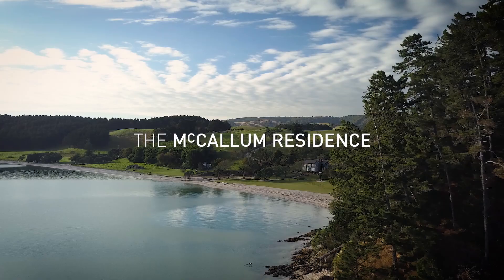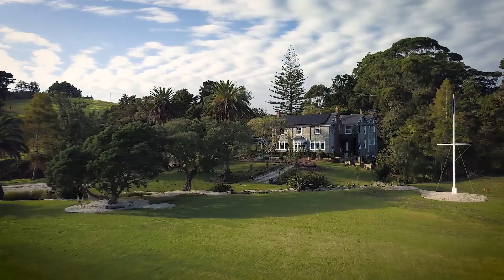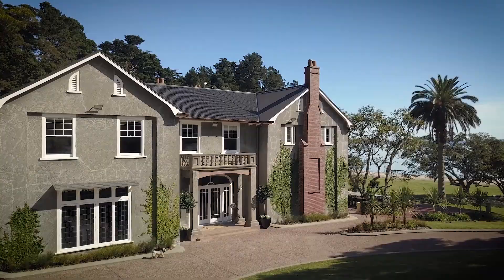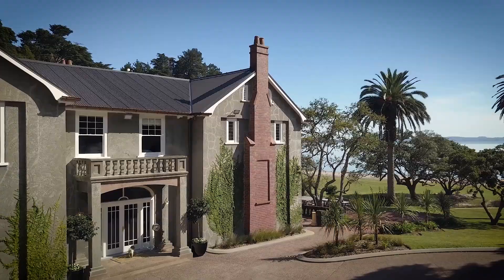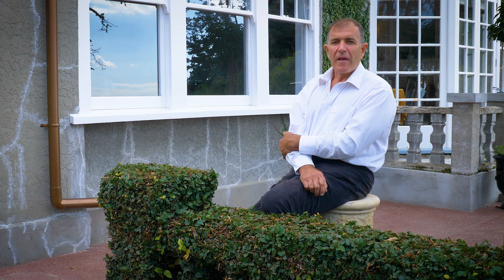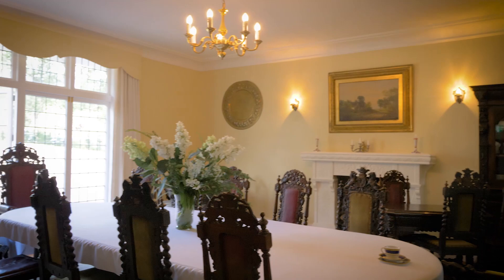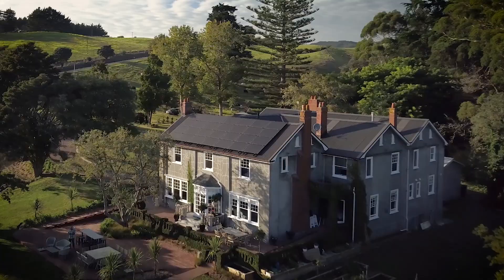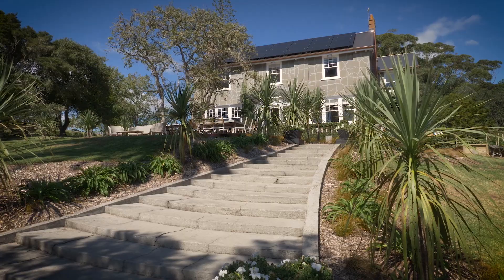The McCallum Residence Marley Stratus Design Series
The McCallum Residence is a special place. Built in the 1930's and now lovingly restored from the ground up. Marley Stratus Design Series® Typhoon® spouting and RP80® downpipes in Copper were chosen to complete the look. Check it out!